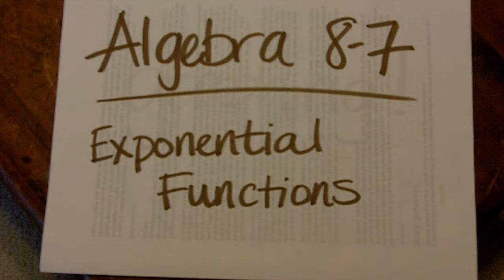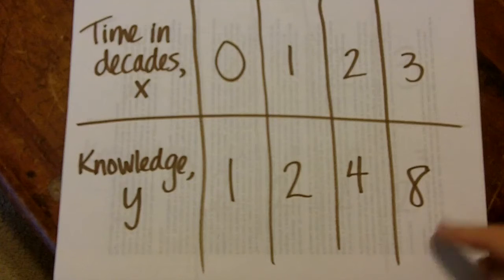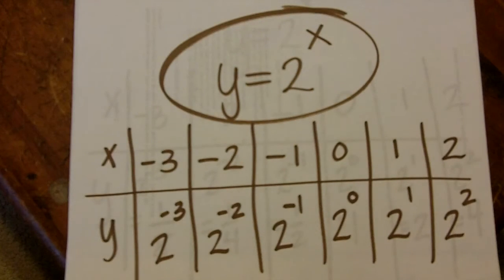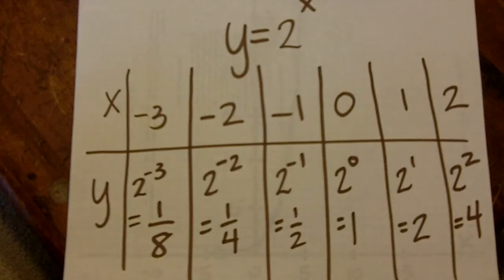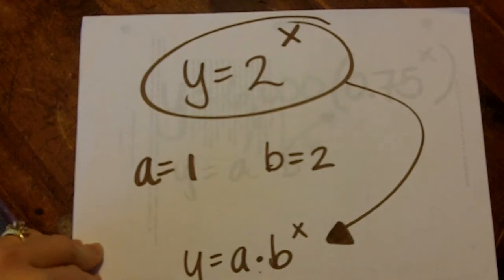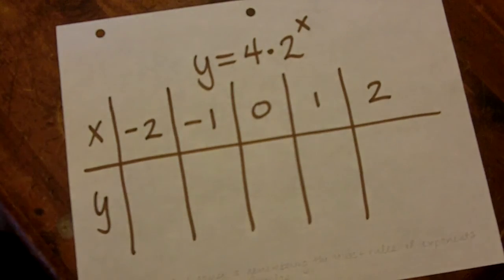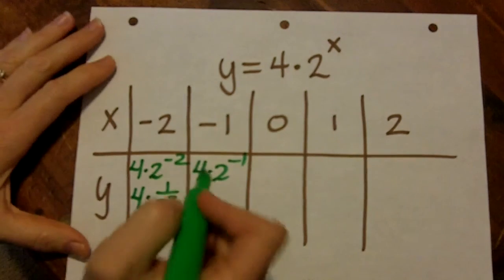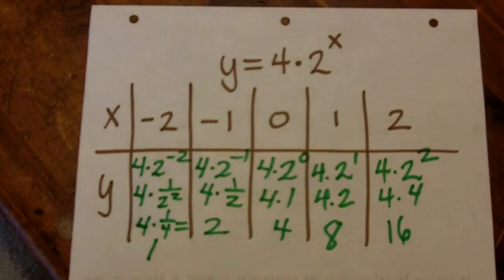Algebra Chapter 8-7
Students learn how to do exponential functions, using the laws and rules of exponents.